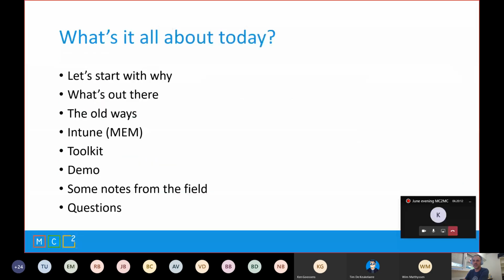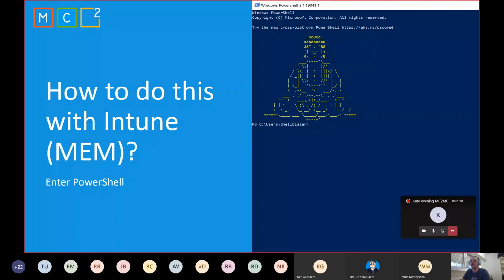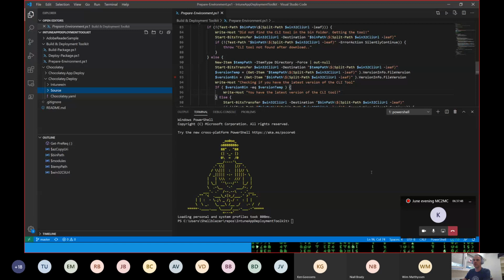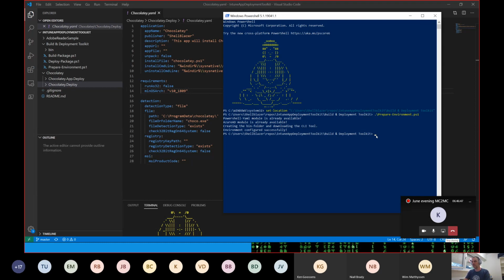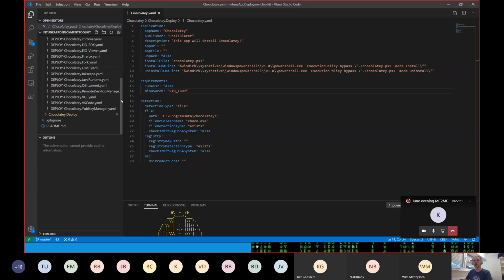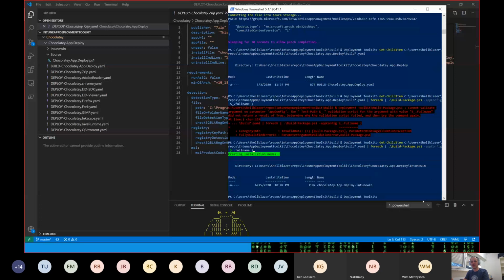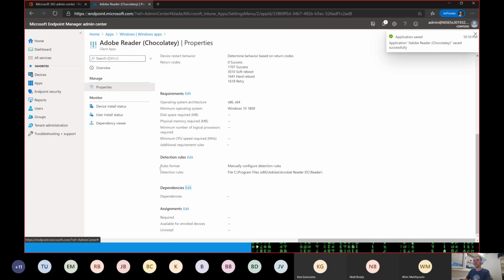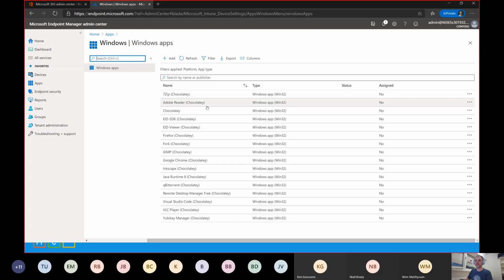PowerShell + Intune = PowerAppDeployment!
By: Karel Pelckmans